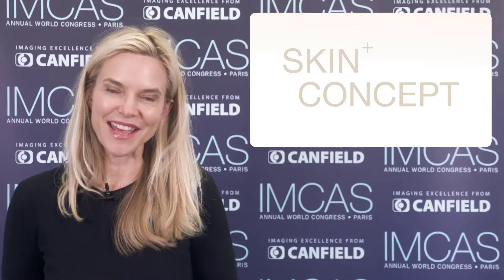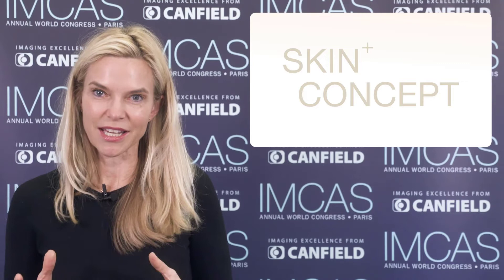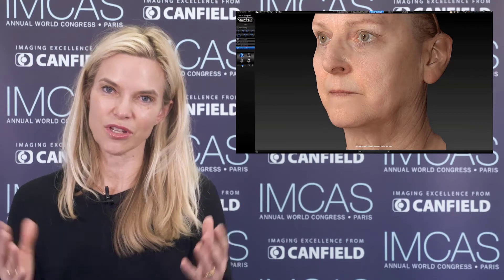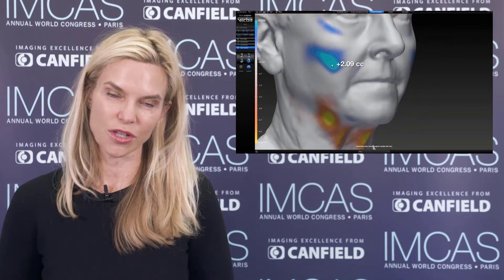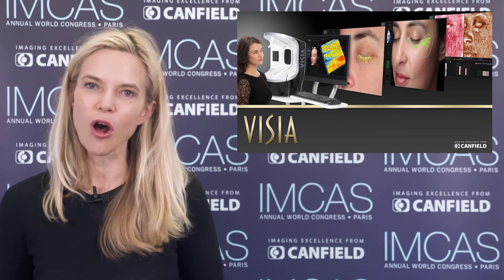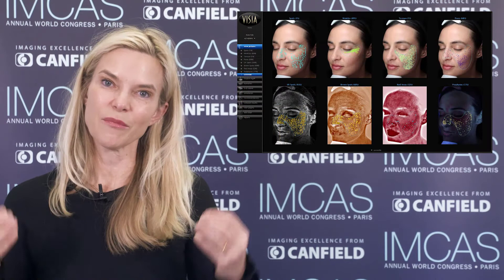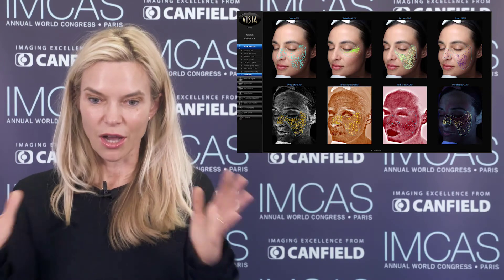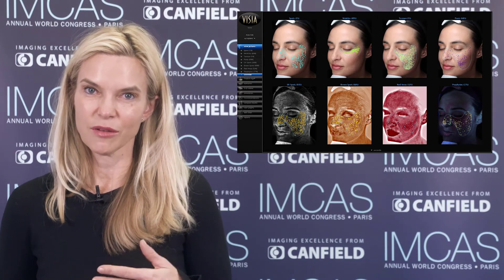Dr. Ogilvie discusses standardized medical imaging with VISIA® and VECTRA®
Dr. Patricia Ogilvie discusses the importance of standardized medical imaging using Canfield's VISIA® and VECTRA® systems at her practice, the Skin Concept Institut für Dermatokosmetiknd in Munich, Germany. Learn how Canfield's imaging systems show patients what is possible in the lead up to aesthetic procedures.